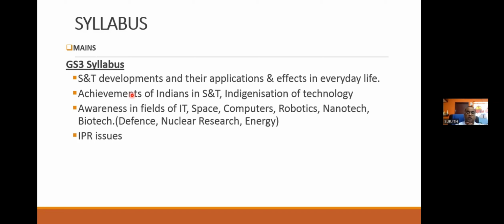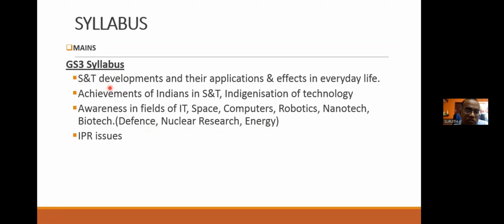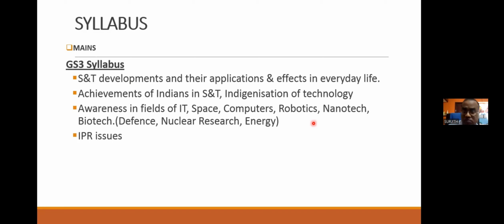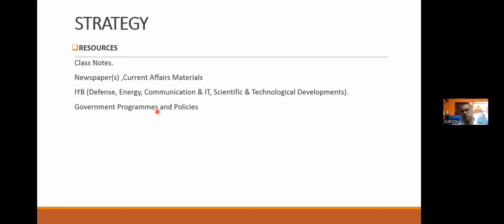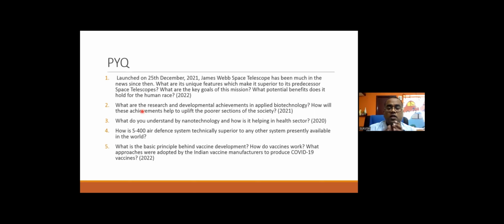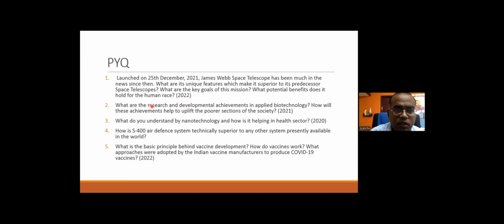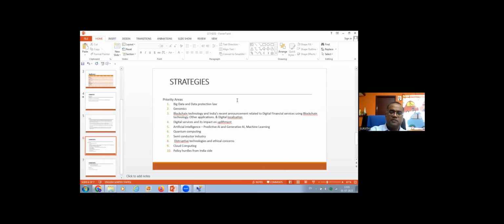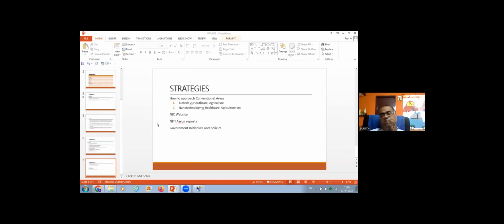science & tech orientation